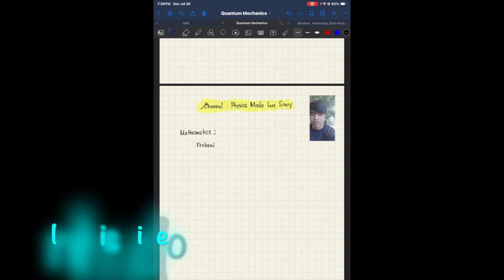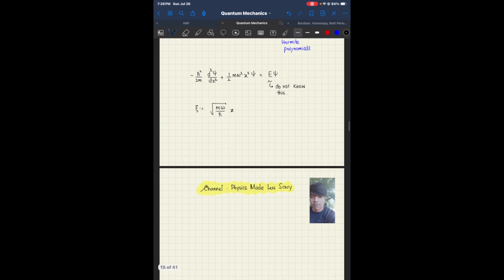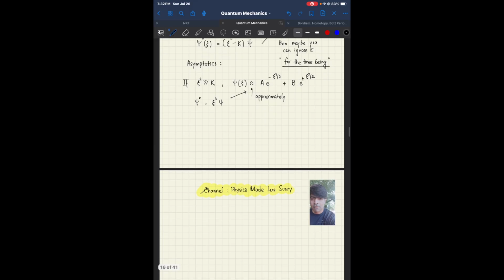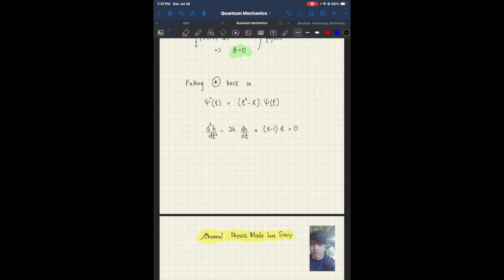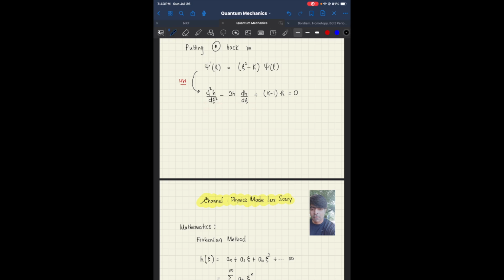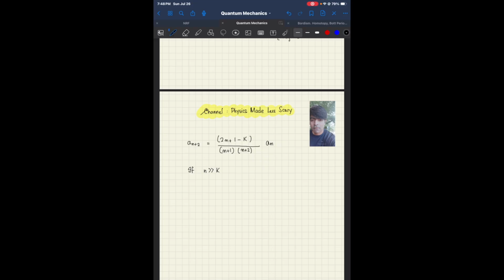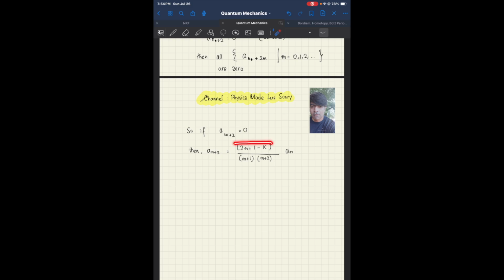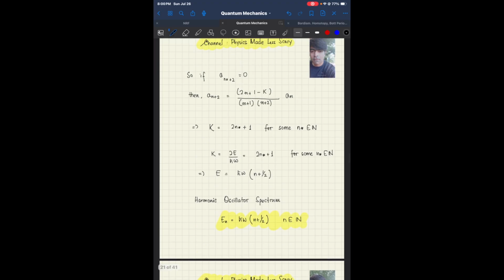Quantum Mechanics for high school and undergrad students: Lecture 9 _ Harmonic Oscillator Part 2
▶️  Chapters
0:00 The quantum Harmonic Oscillator : Schrodinger eqn
18:00 Frobenius Method for differential equations

▶️  Past Lectures

▶️  This course on Quantum Mechanics is tailored for advanced high school students and undergraduates as well.

▶️  I will follow the book by David J. Griffiths, followed in the IITs as well as in other global universities

▶️  There will be tutorial classes as well, which would be aimed exclusively at solving problems in quantum mechanics.

▶️  Most importantly, I hope you have had as much fun as did I :)